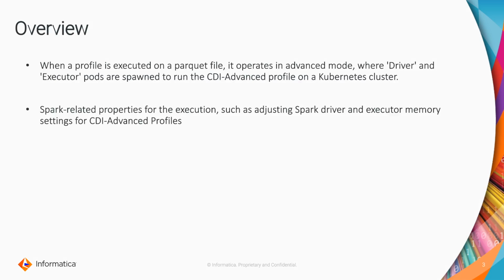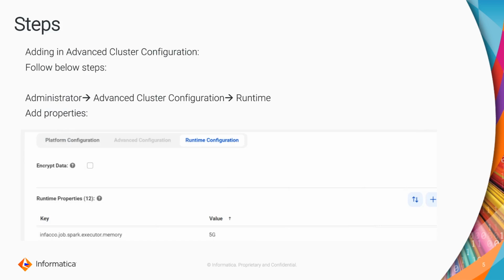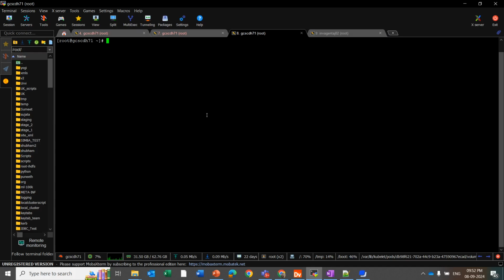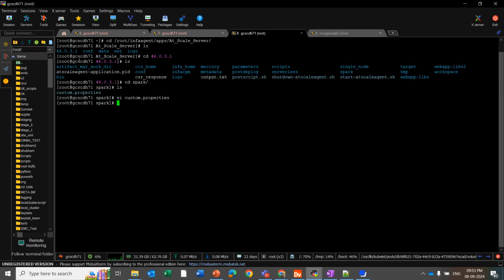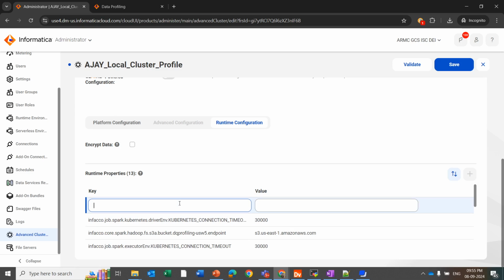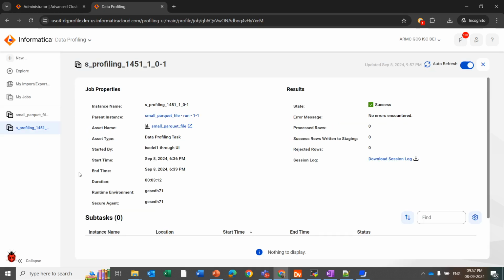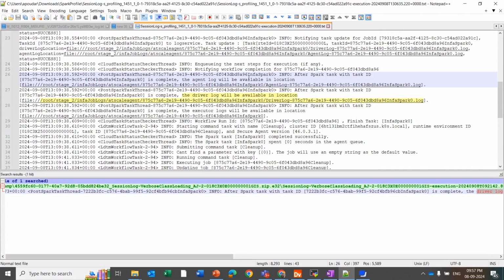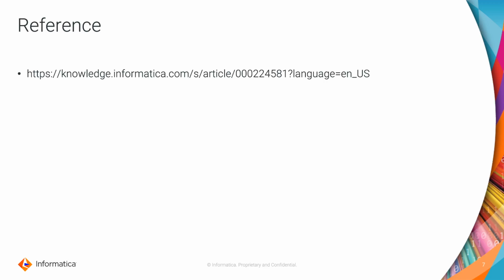How to Configure SPARK Specific Properties for Parquet Profile in Cloud Data Profiling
This video explains how to configure the SPARK Specific properties for Parquet Profile in Cloud Data Profiling.

Expertise: Beginner, Intermediate, Expert
User type: Administrator, Developer,  Architect
Category: Administration, Configuration
Project Phase: Implement, Configure
Problem Type: Configuration, Connectivity